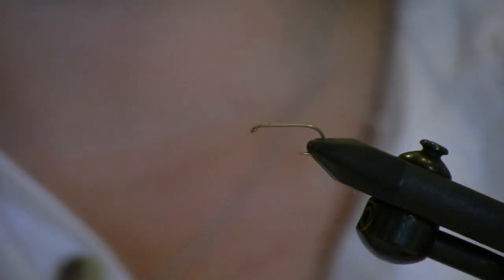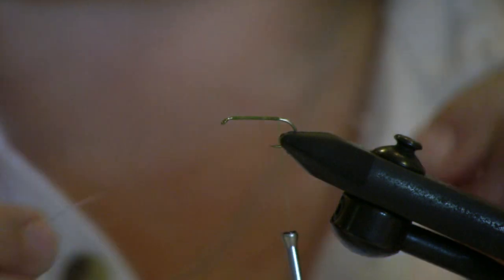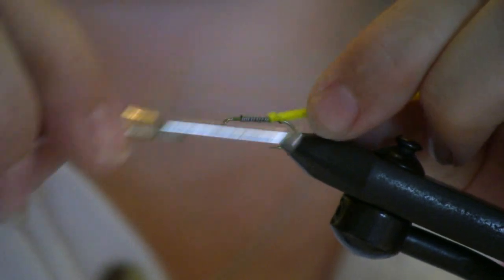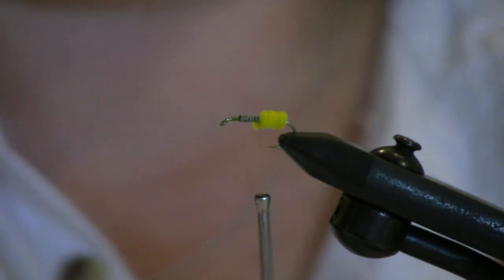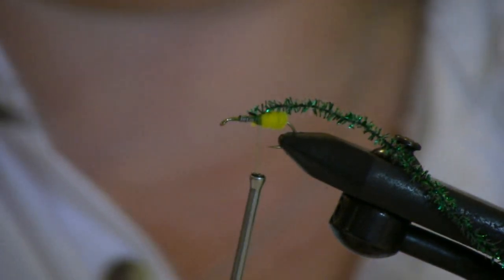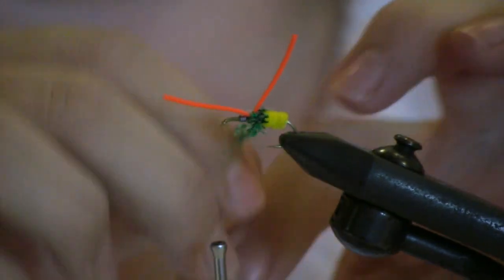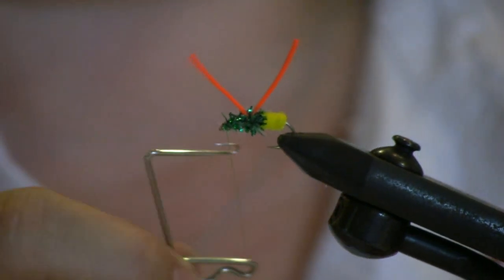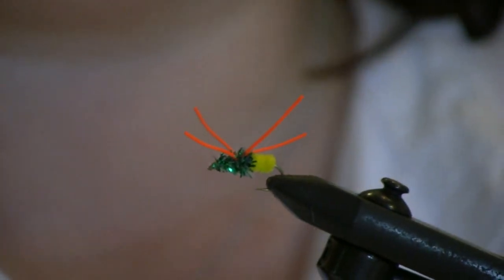Tying the Yellow Butt Bream Fly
Beth Tuttle demonstrates tying the Yellow Butt Bream Fly, a fly she 'borrowed' from another fisherman but has found to be a great fly for both bass and bream.

Filmed at the 2010 FFF Southeastern Council Conclave at Unicoi State Park, GA.